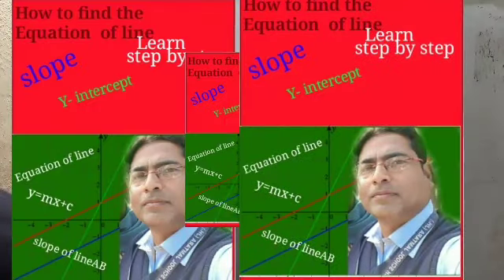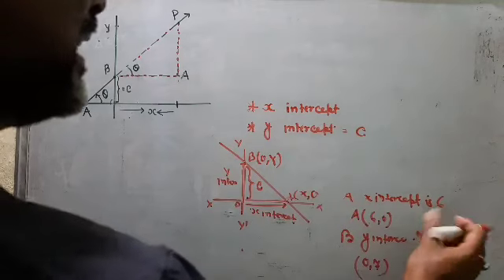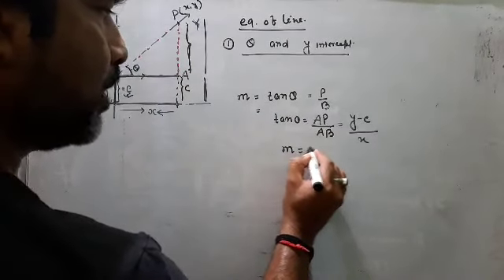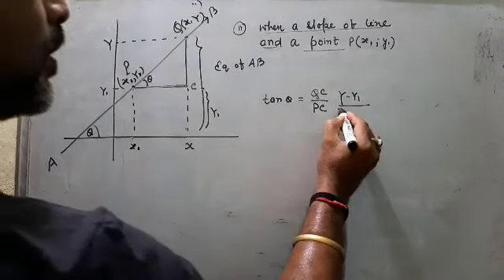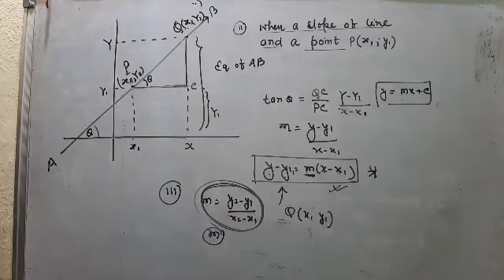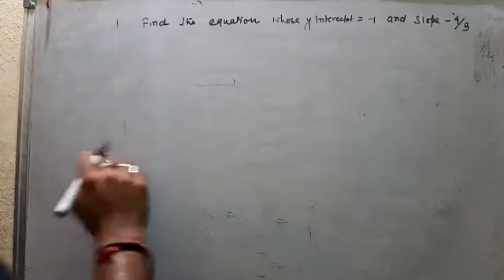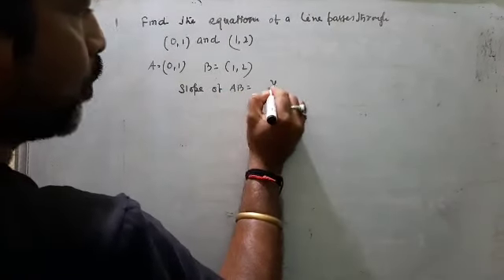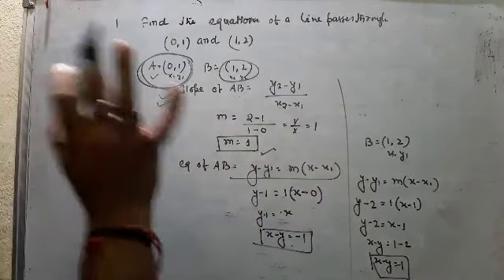How to find Equation of line (step by step)part 2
Icsc 10 maths equation of line ,slope of line